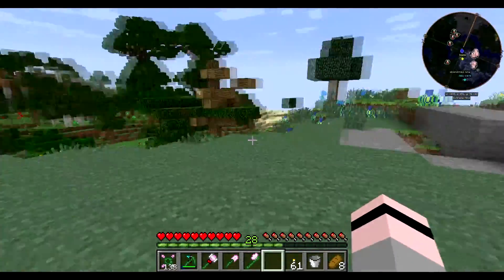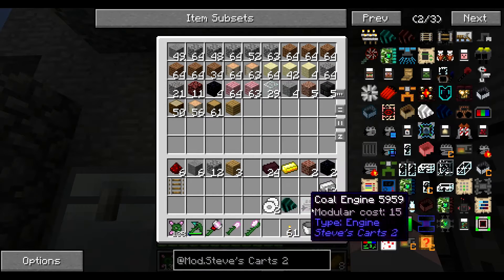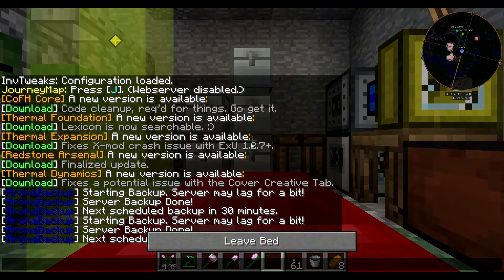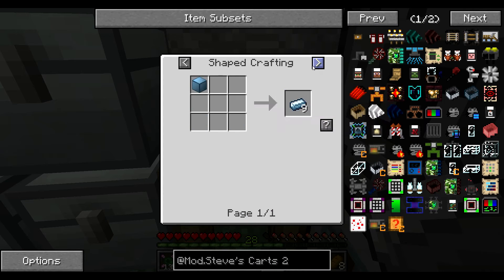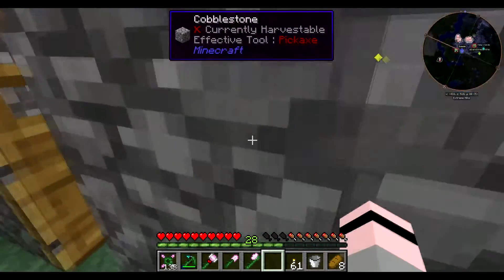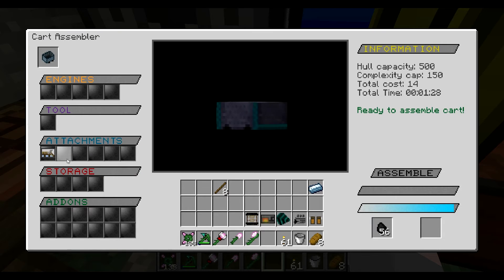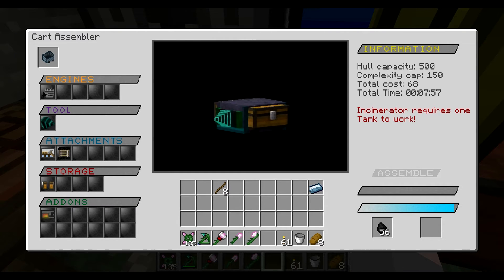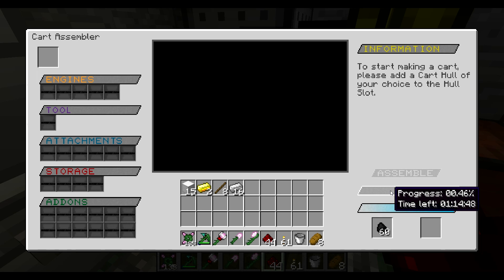Modded Minecraft Survival Let's Play S4E10 Mining Cart